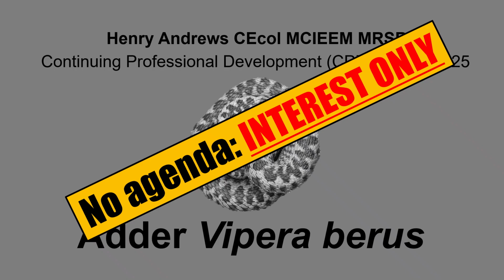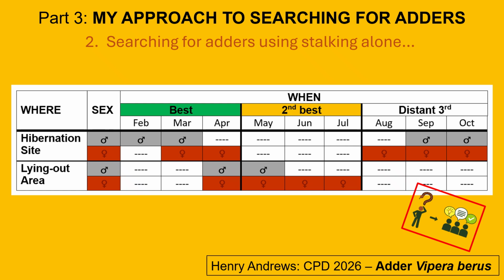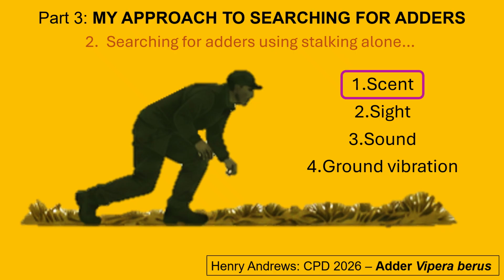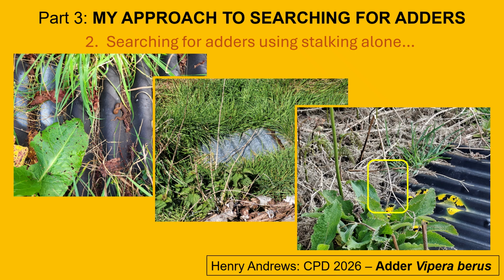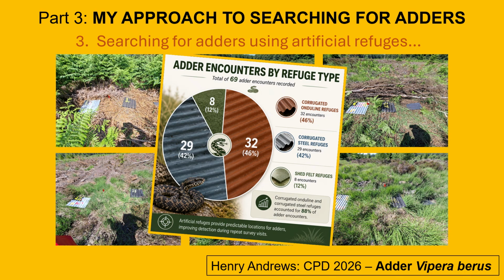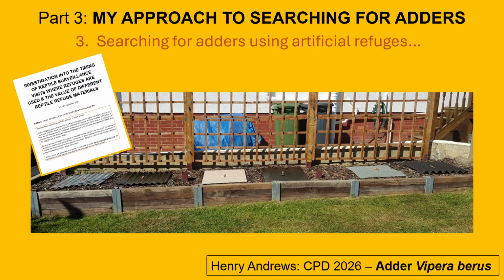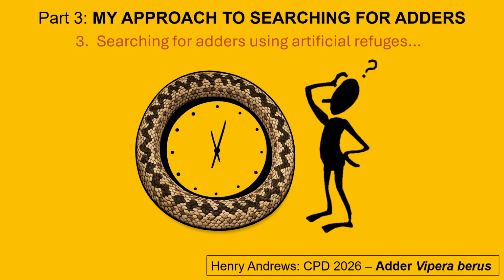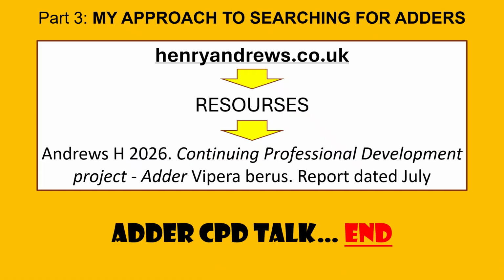Henry Andrews Adder CPD Pt 3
The third of three presentations that combine to make up my RSB and CIEEM Continued Professional Development project for 2025/2026.

Part 3 describes my approach to searching for adders.

The presentation is based on a detailed report you can download from my